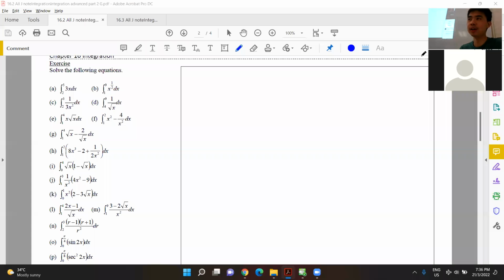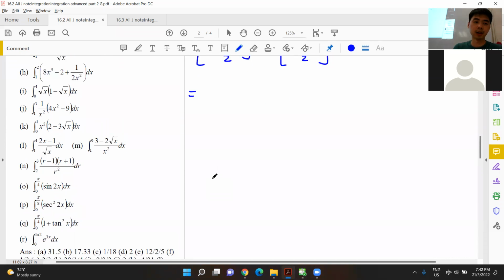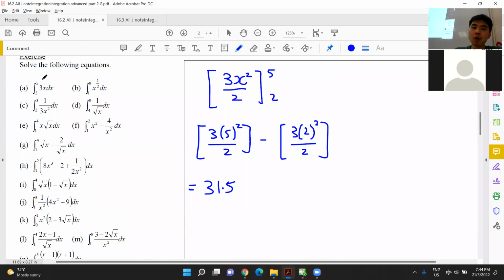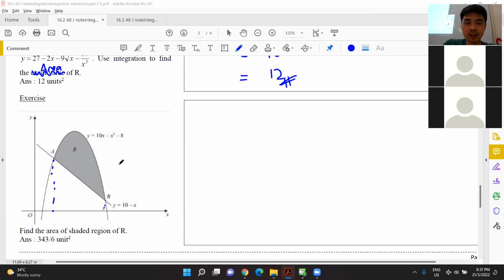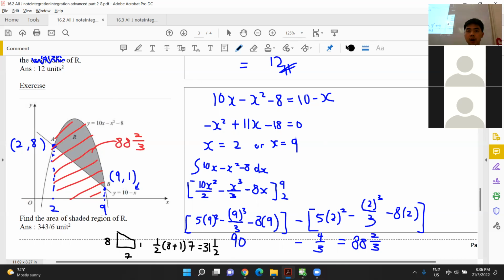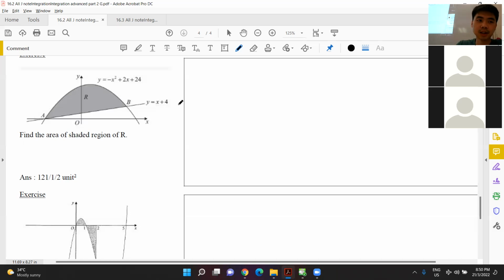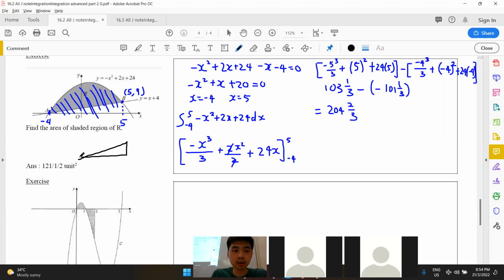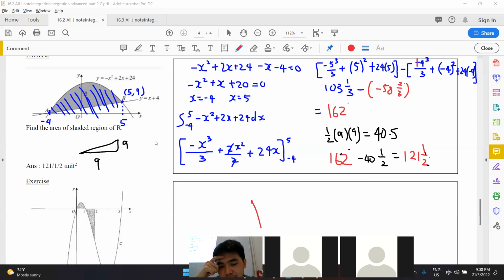introduction to integration